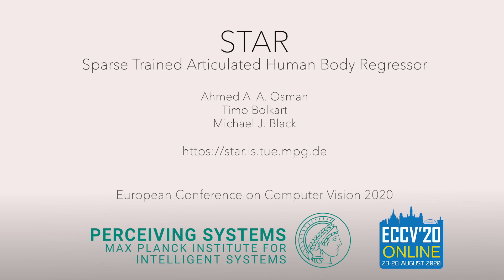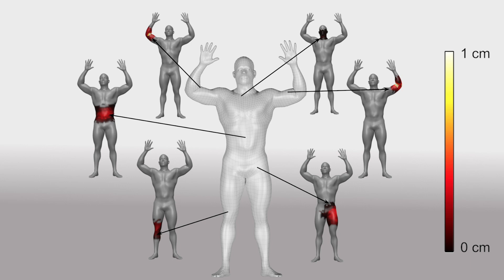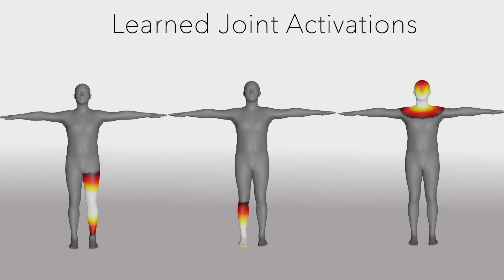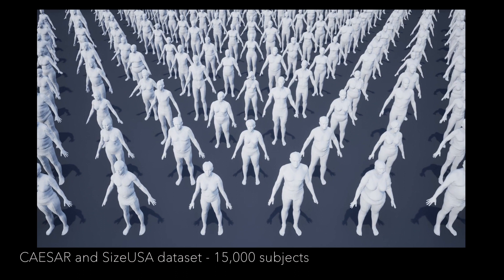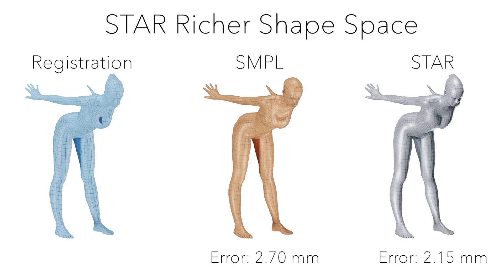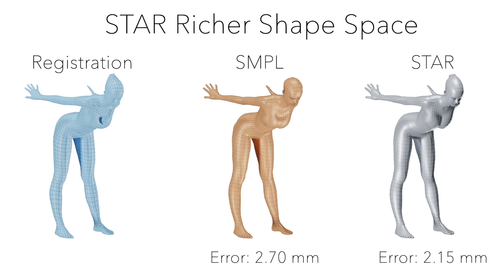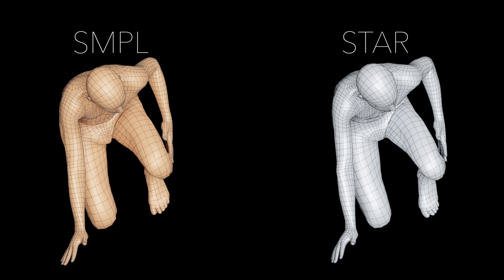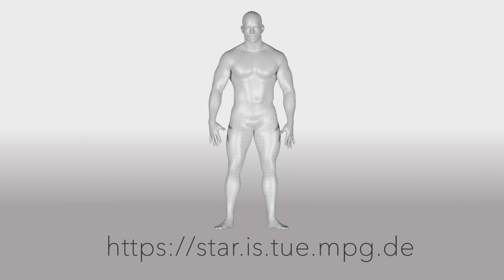STAR: Sparse Trained Articulated Human Body Regressor (ECCV2020) -- short video (60s)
The SMPL body model is widely used for the estimation, synthesis, and analysis of 3D human pose and shape. While popular, we show that SMPL has several limitations and introduce STAR, which is quantitatively and qualitatively superior to SMPL. First, SMPL has a huge number of parameters resulting from its use of global blend shapes. These dense pose-corrective offsets relate every vertex on the mesh to all the joints in the kinematic tree, capturing spurious long-range correlations. To address this, we define per-joint pose correctives and learn the subset of mesh vertices that are influenced by each joint movement. This sparse formulation results in more realistic deformations and significantly reduces the number of model parameters to 20% of SMPL. When trained on the same data as SMPL, STAR generalizes better despite having many fewer parameters. Second, SMPL factors pose-dependent deformations from body shape while, in reality, people with different shapes deform differently. Consequently, we learn shape-dependent pose- corrective blendshapes that depend on both body pose and BMI. Third, we show that the shape space of SMPL is not rich enough to capture the variation in the human population. We address this by training STAR with an additional 10,000 scans of male and female subjects, and show that this results in better model generalization. STAR is compact, generalizes better to new bodies and is a drop-in replacement for SMPL.

Reference:
@inproceedings{STAR:2020,
      author = {Osman, Ahmed A A and Bolkart, Timo and Black, Michael J.},
      title = {{STAR}: A Spare Trained Articulated Human Body Regressor},
      booktitle = {European Conference on Computer Vision (ECCV)},
      year = {2020},